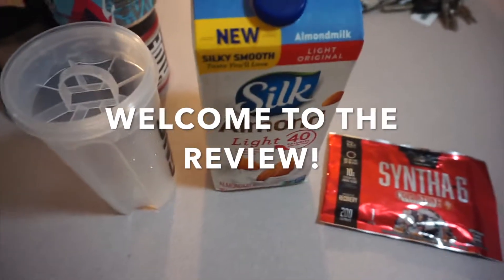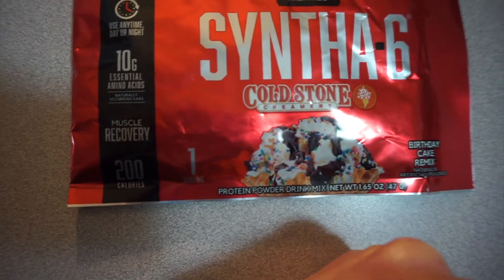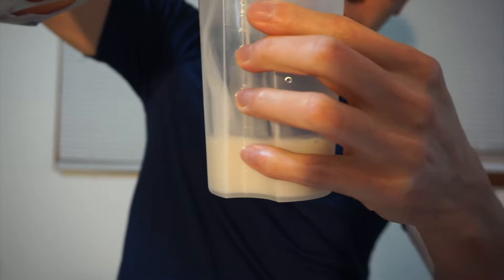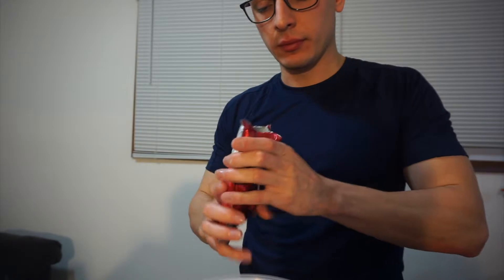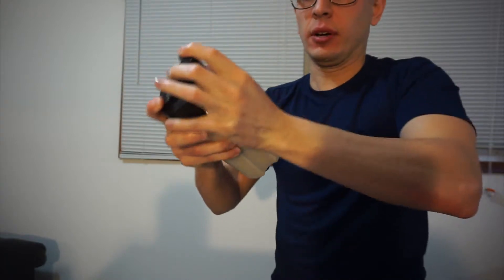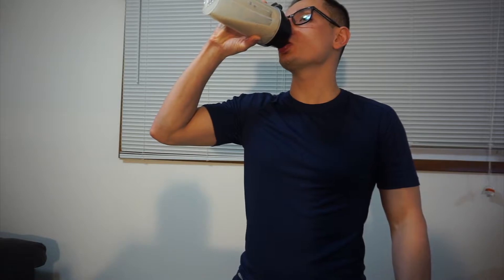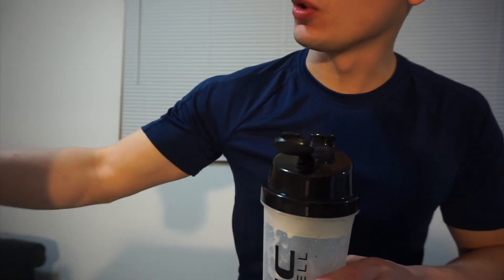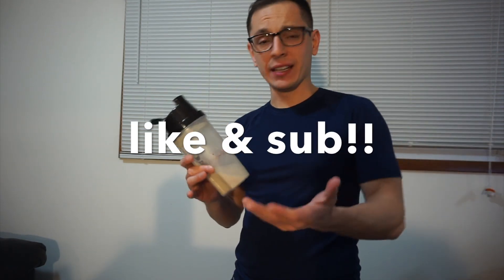SYNTHA 6 COLDSTONE REVIEW | PROTEIN